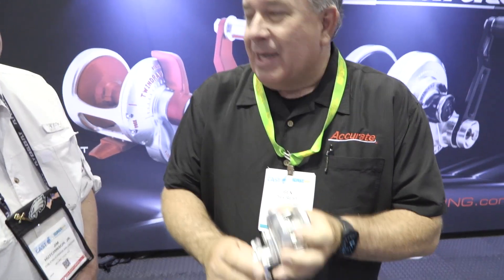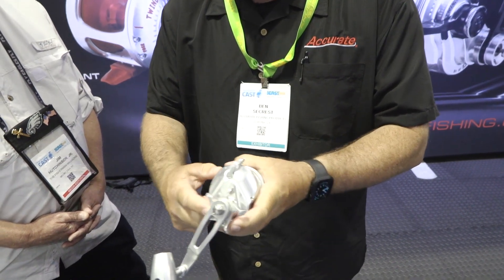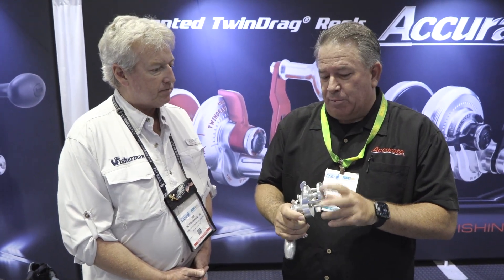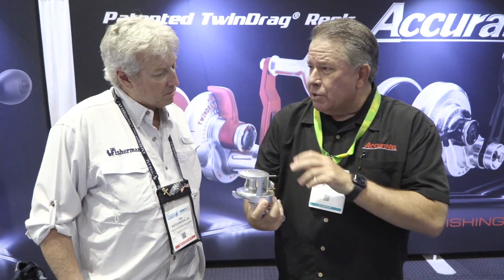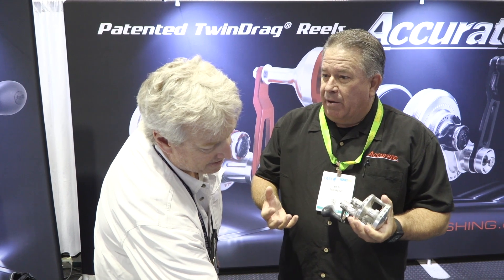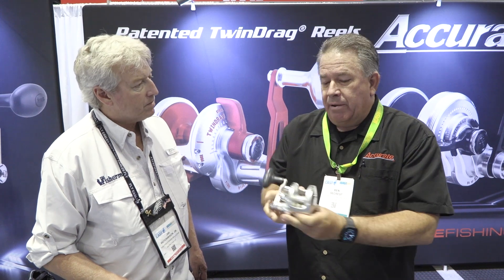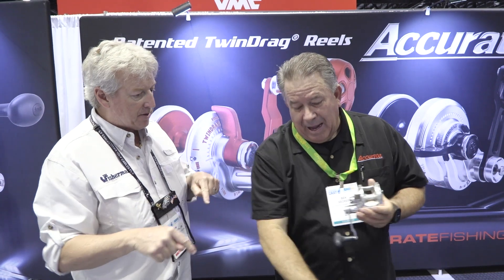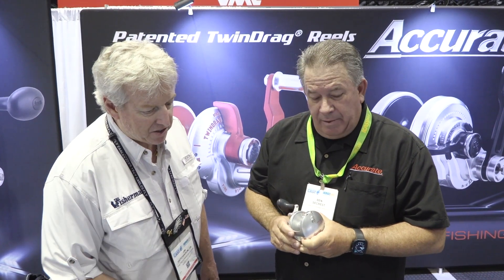‘23 New Product Review - Accurate Valiant (for jigging)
After coming out with the new Valiant reels in single and two speed in '22, the aerospace engineers at Accurate headed back into the shop to focus on the need for an optimum jigging gear on a variety of species from black sea bass and tautog to bluefin tuna.   Ben Secrest has been helping design top of the line reels - and putting them - to the test for many, many years, and for '23 he says Accurate is meeting the need for instant engagement through a variety of new offerings in the Valiant line.  Look for these new models in tackle shops now.